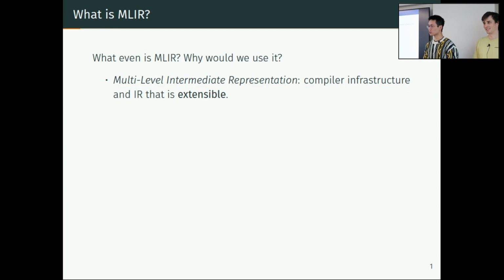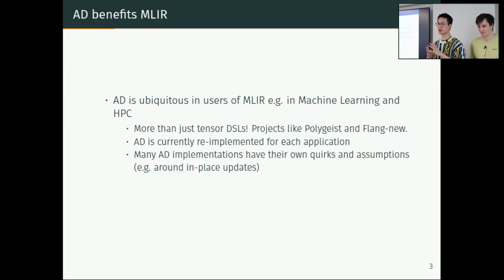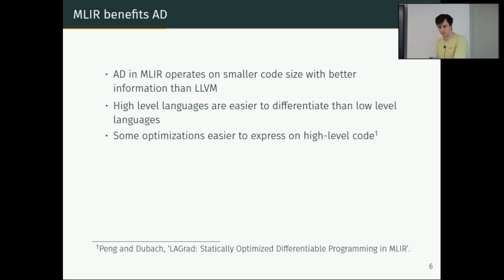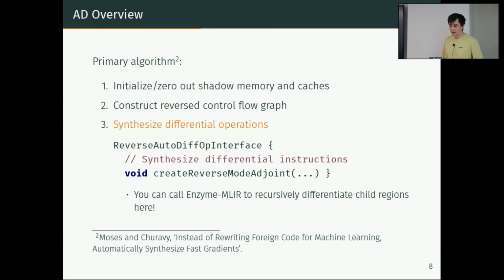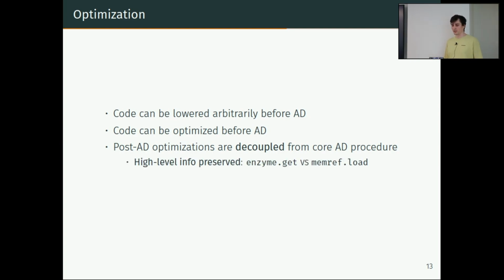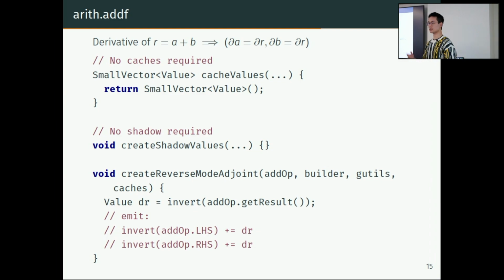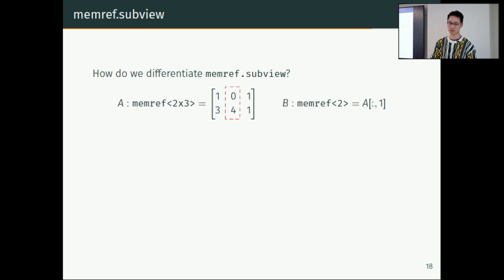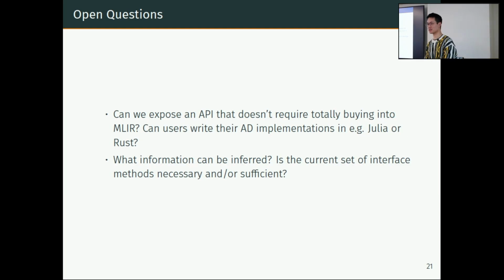[EnzymeCon2023] Hackable Autodiff Extending Enzyme to MLIR for Reverse Mode Gradients